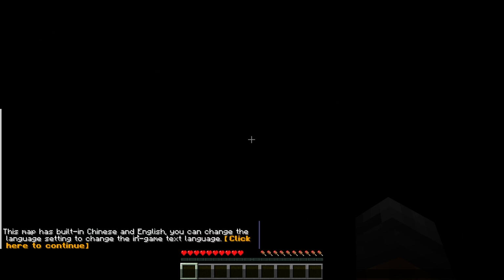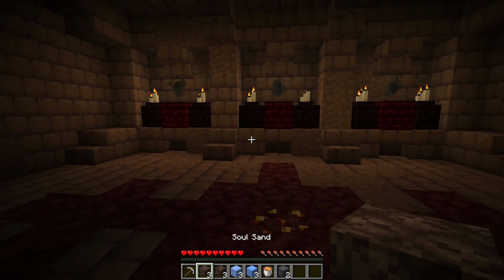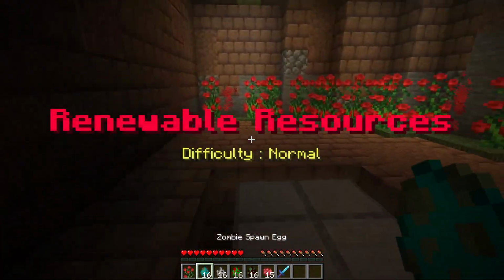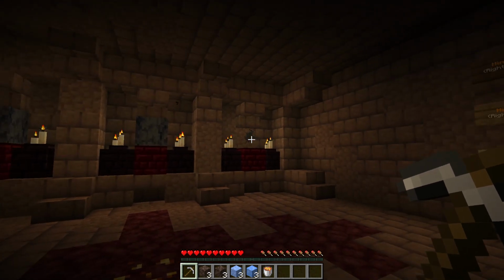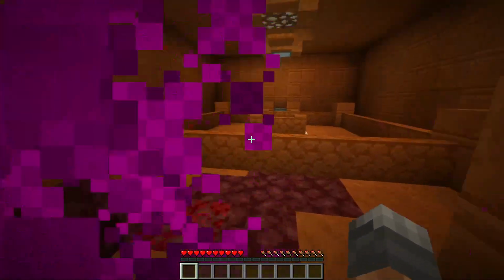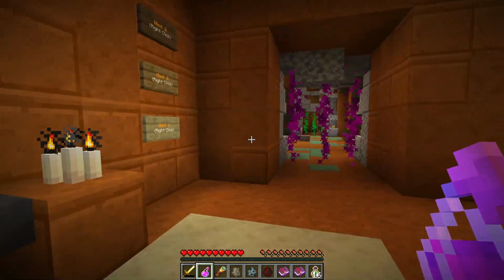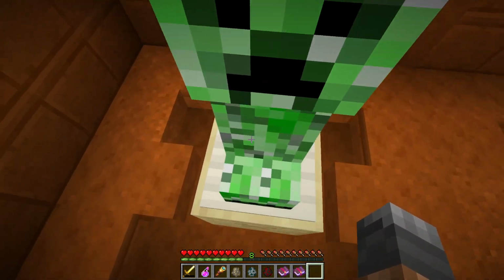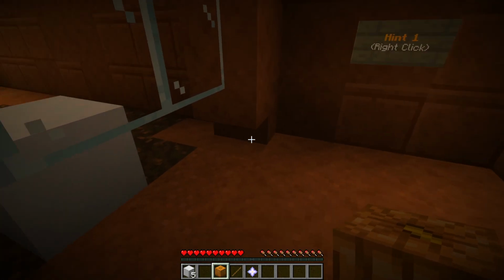Nameless Temple - Minecraft Puzzle Map - 1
Nameless Temple is a Minecraft puzzle map for version 1.19.3 based on obscure knowledge!